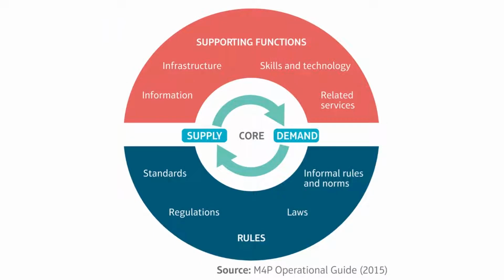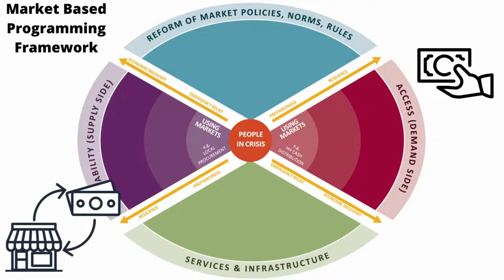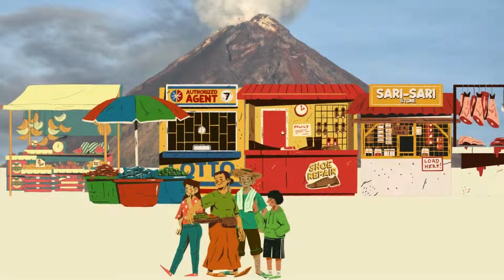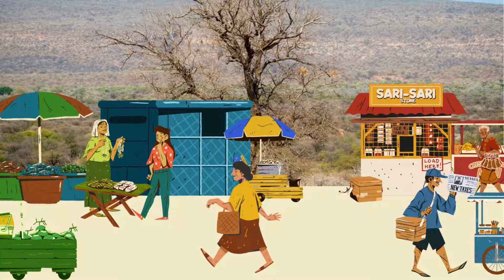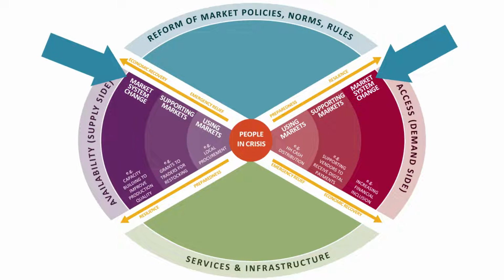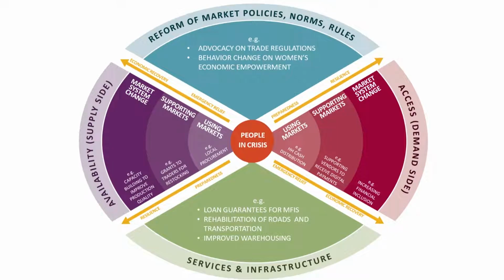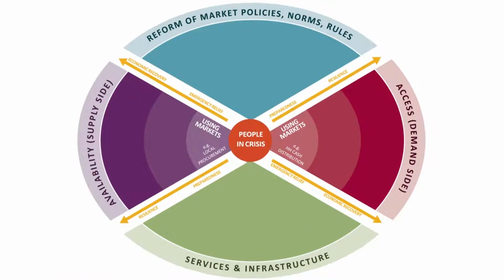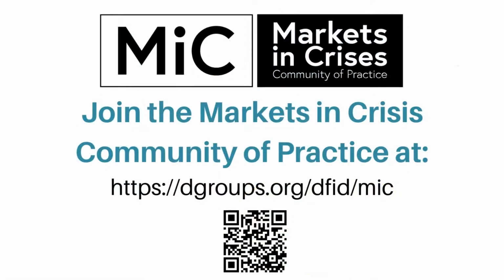Understanding Market based Programming (English version)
Short explanation of The Market Based Programming Framework. Designed to help humanitarian actors understand market approaches in fragile contexts. It was developed by the Markets in Crises (MiC) Community of Practice in 2015 and updated in 2017 and 2021.  Market-based programming or market-based interventions support local markets and contribute to positive market systems change. Support ranges from actions that deliver immediate relief to those that proactively strengthen and catalyse local market systems or market hubs. Some degree of market analysis is a critical part of all situation and response analyses. At a minimum, all humanitarian programming should be “market aware.” The better humanitarian and development actors understand markets, the deeper they can engage with markets.
Produced by the Markets in Crises (MiC) Community of Practice. Narrated by Karri Byrne